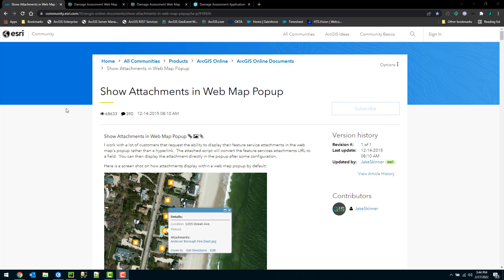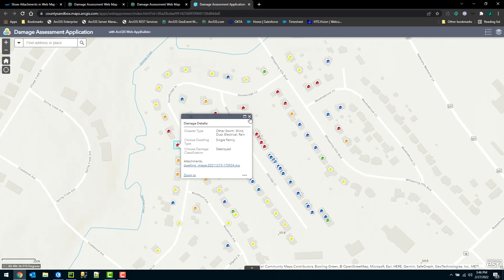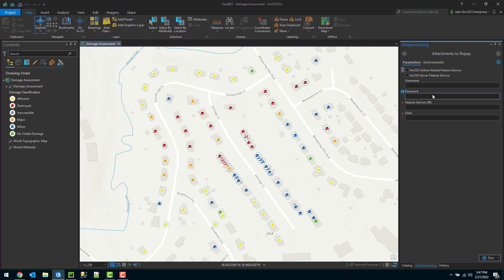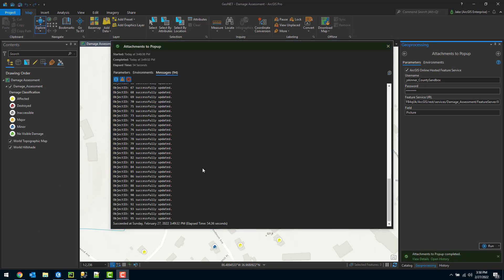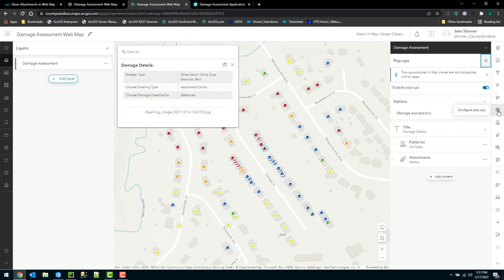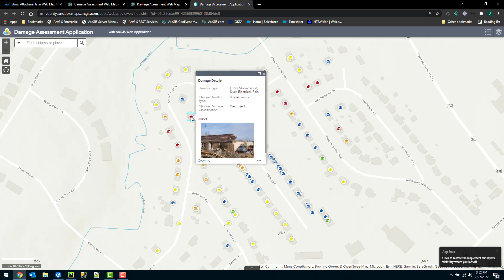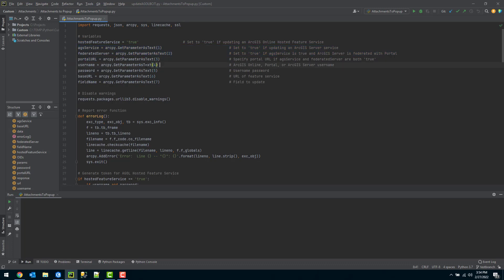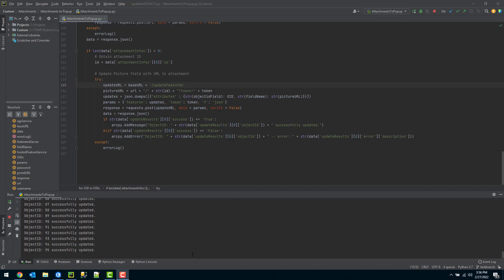Attachments to Popup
This video will show to display a feature service's attachments in an ArcGIS Online Web Map pop-up.  The geoprocessing tool and script can be downloaded from the following link: